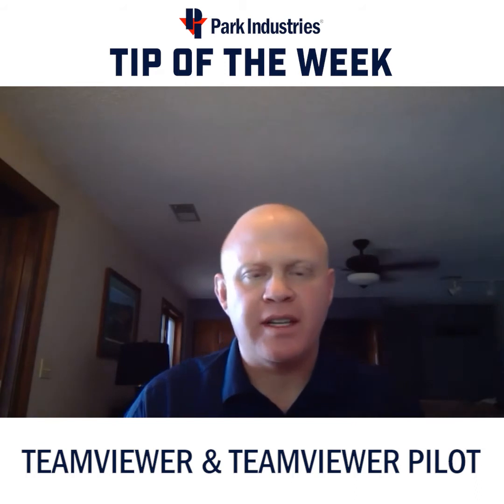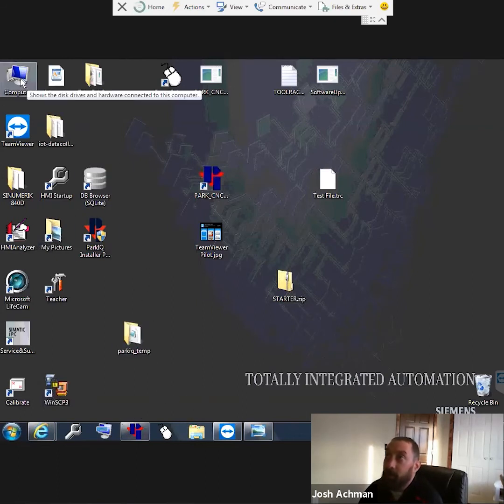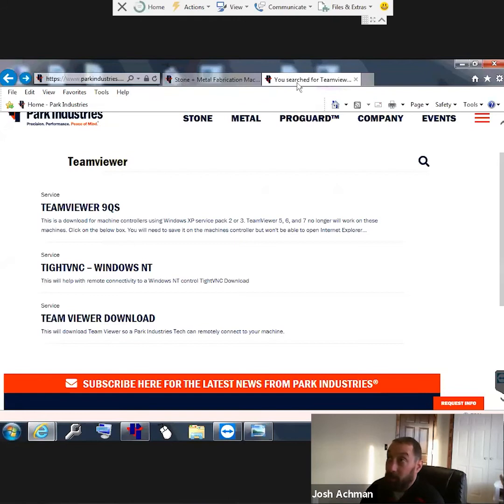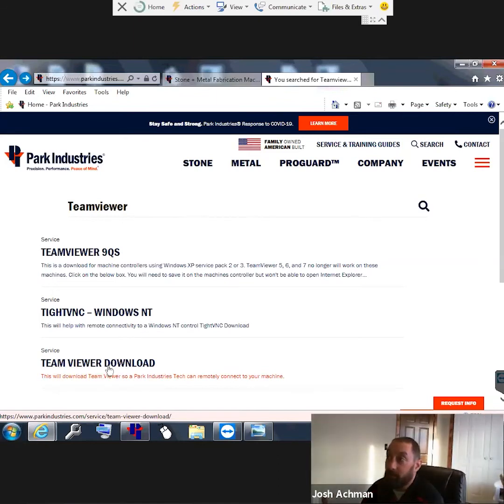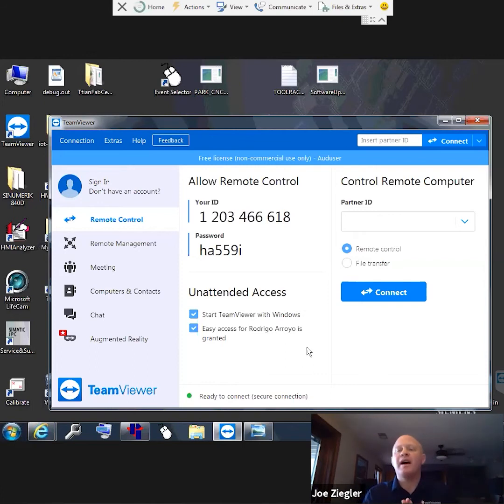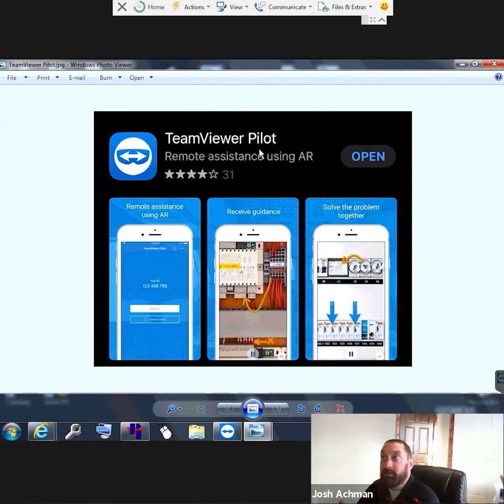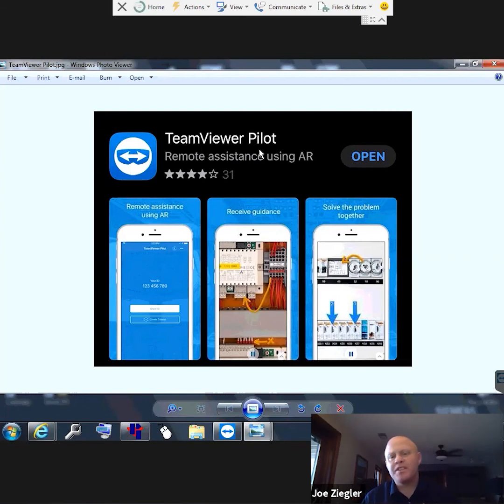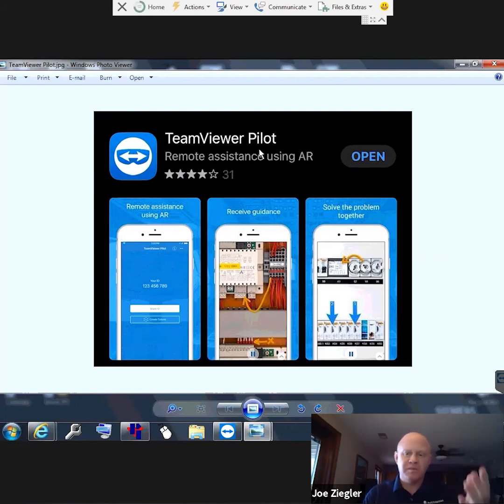Streamlining TeamViewer & TeamViewer Pilot | Tip of the Week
Tips for how to use and connect to TeamViewer with Park's tech support so they can dial into your machine remotely. Also, learn about a new tool with Teamviewer Pilot for virtual machine service walkarounds.

Originally published as an exclusive video for our customer Facebook Group "Park Industries Stone Fabricators".